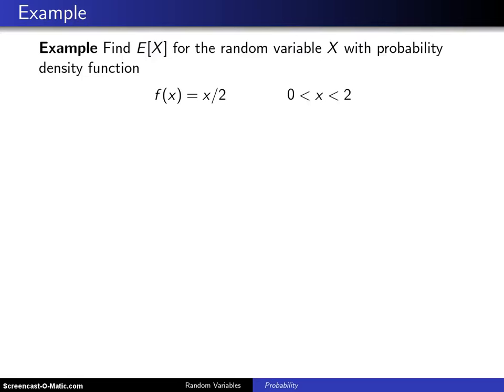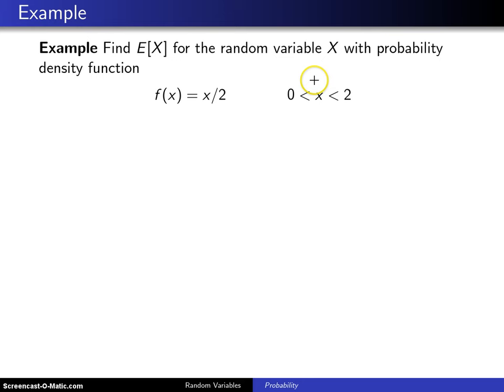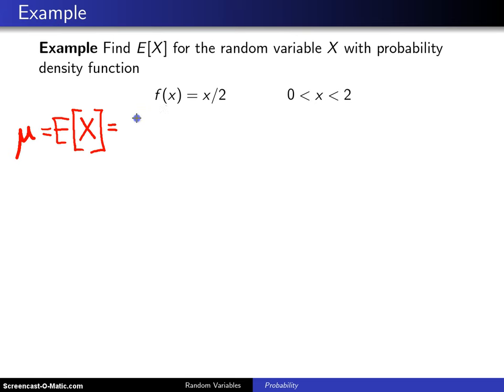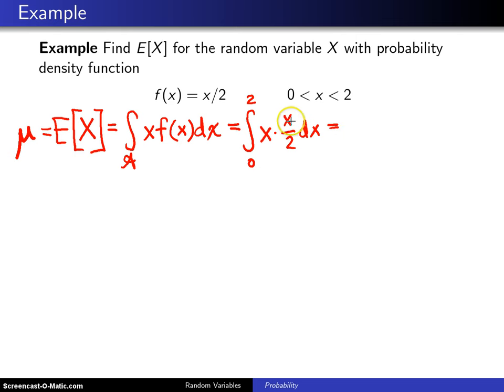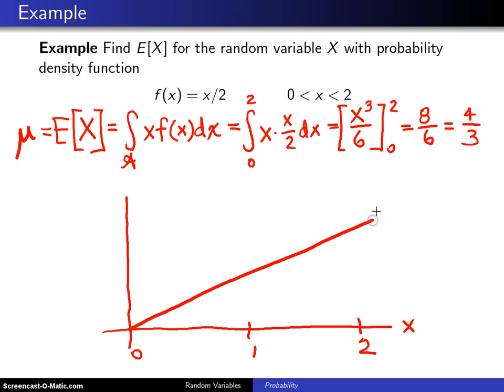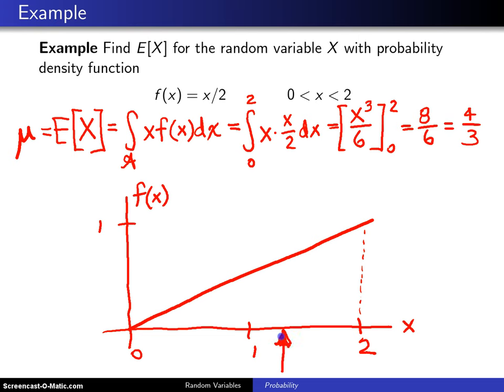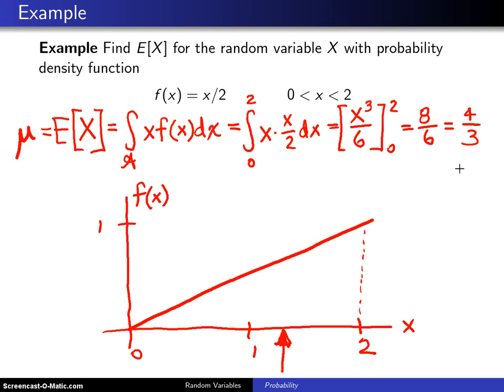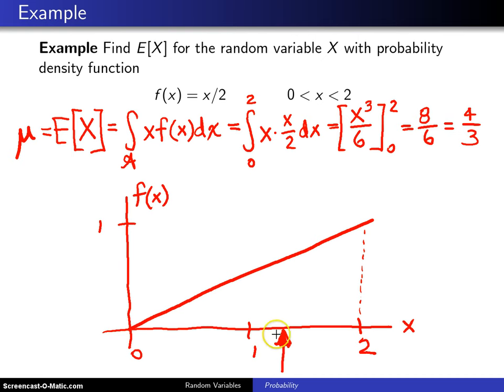Expectation -- Example 7